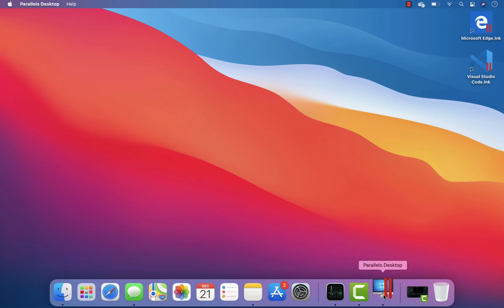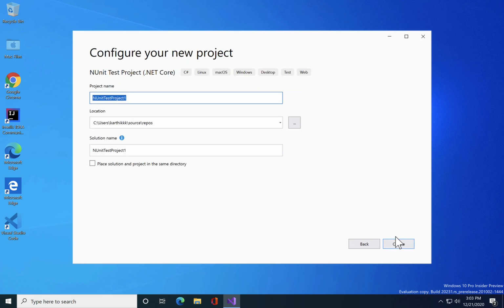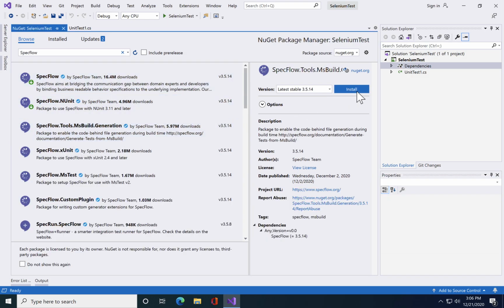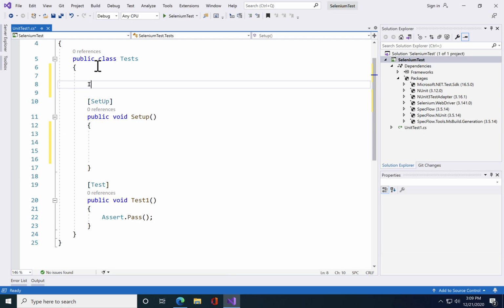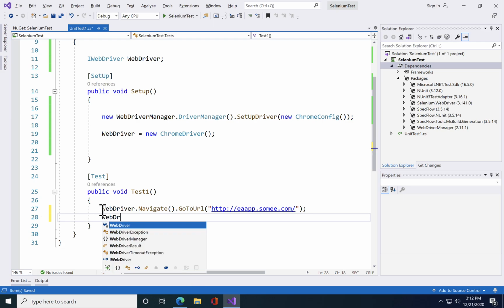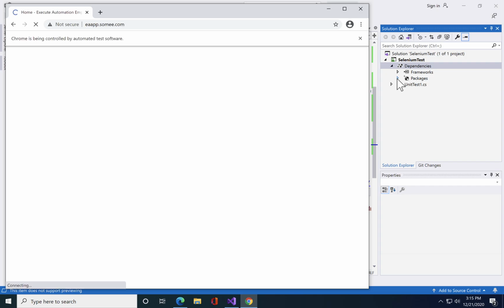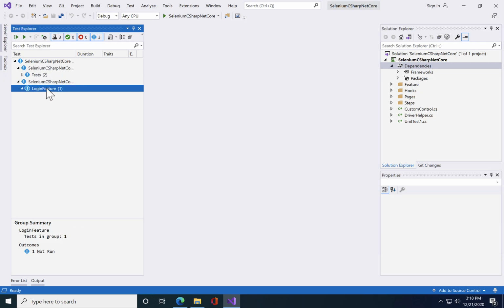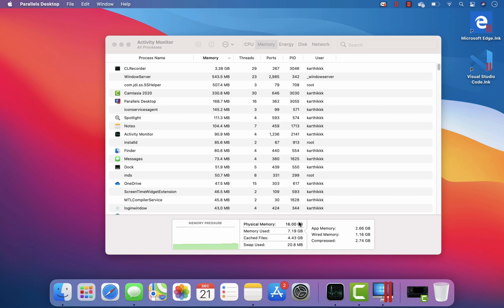Running Selenium and Specflow in Apple M1 on Windows 10 ARM via Parallels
In this video, we will discuss Running Selenium and Specflow in Apple M1 on Windows 10 ARM via Parallels.

Jump to
0:00 - Introduction
1:14 - Creating Project in VS 2019
2:45 - Adding Selenium and Specflow Dependencies
5:24 - Writing Selenium code
11:18 - Running Specflow code